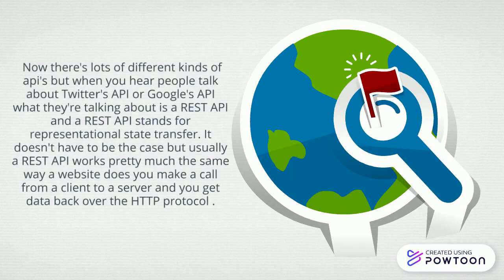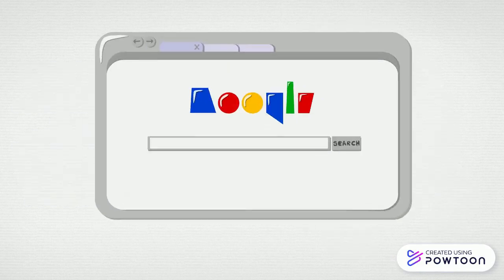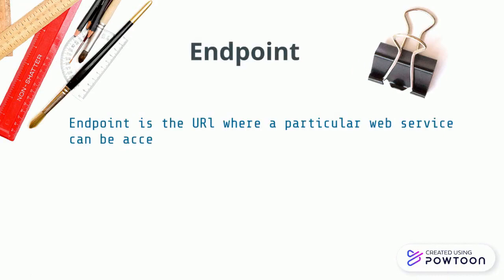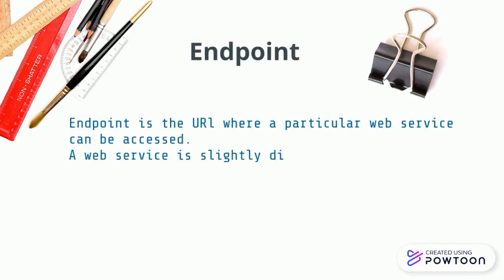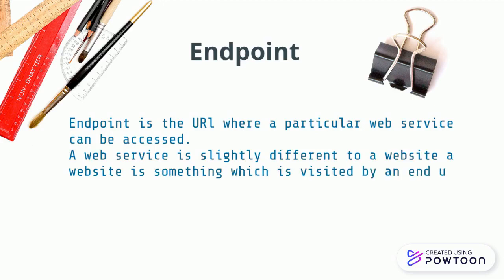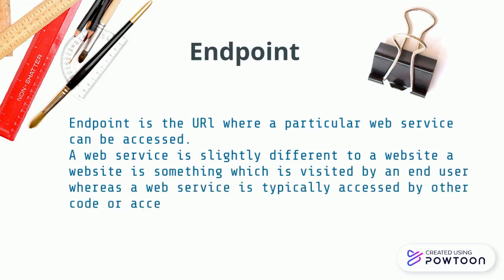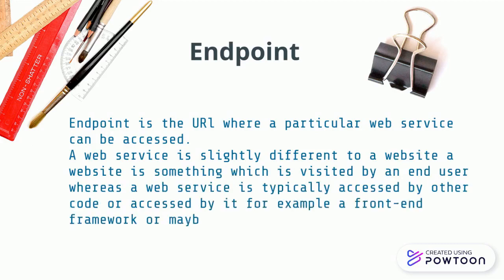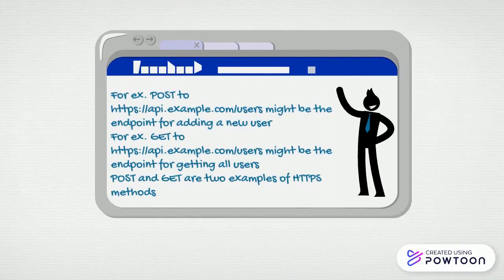What's an API | Endpoint